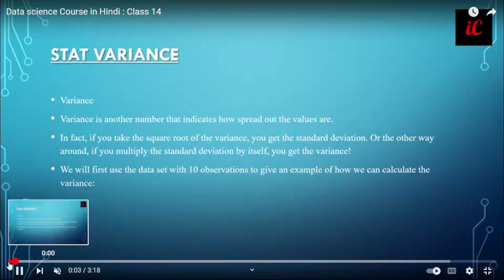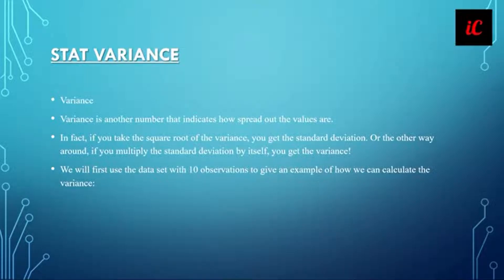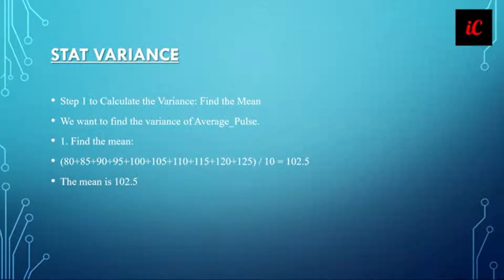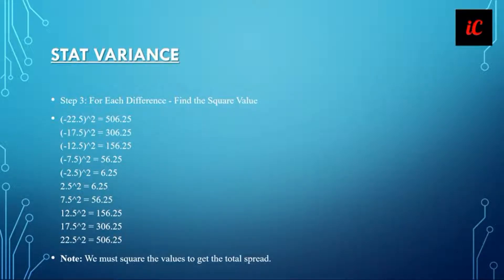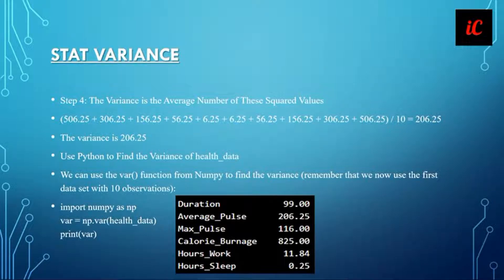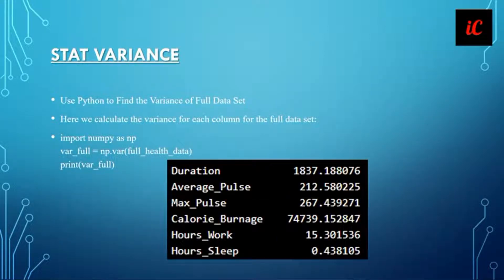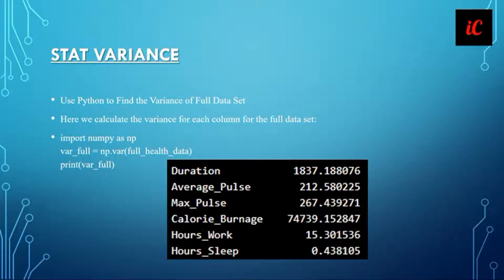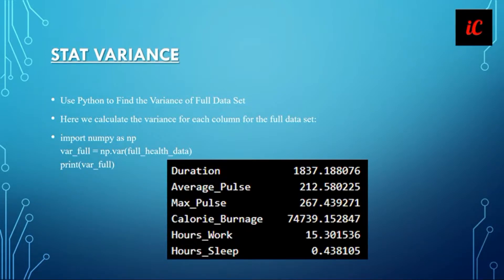Data Science Course In English : Class 13 - Variance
✅ Courses With Job Offer :
1. Professional App Development Course.
2. Certified Sales and Marketing Mastery.